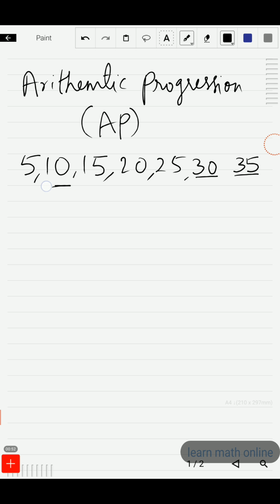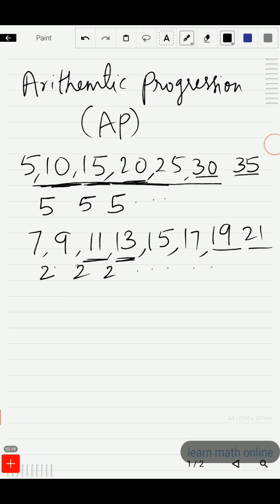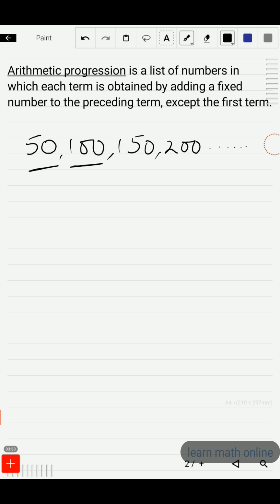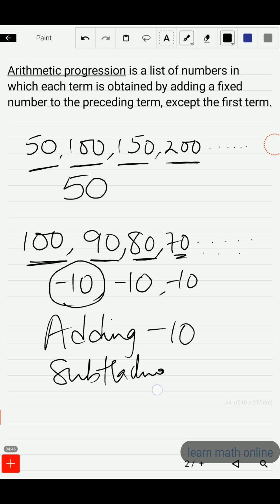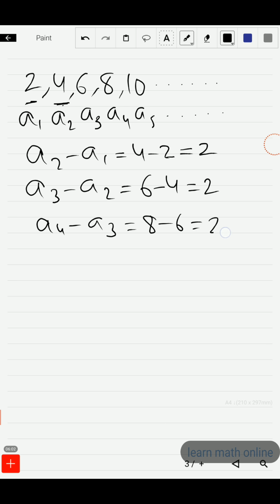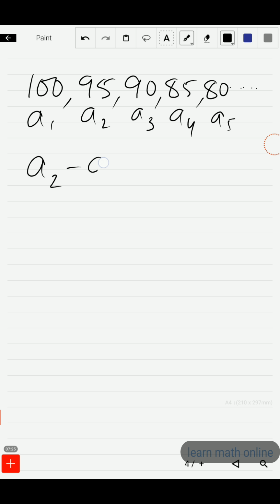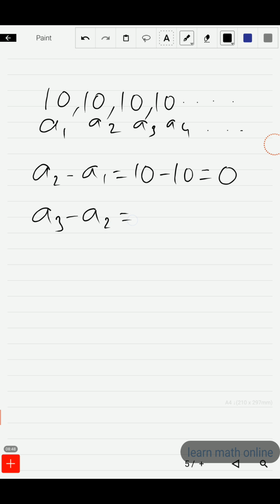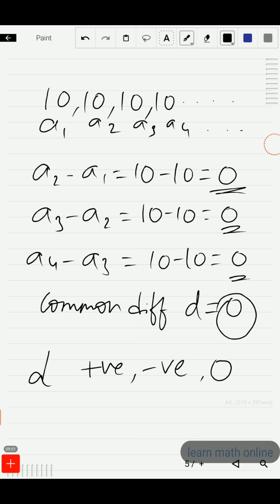What is an arithmetic progression? What is common difference?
What is an arithmetic progression? What is common difference? Progressions chapter, arithmetic progression, geometric progression, SSC telangana SSC andhra Pradesh, CBSE, ICSE, 10th class syllabus, learn math online for free on YouTube, YouTube math videos, learn math online.